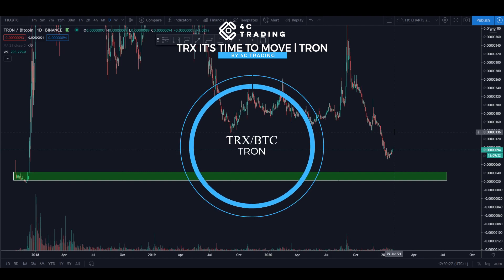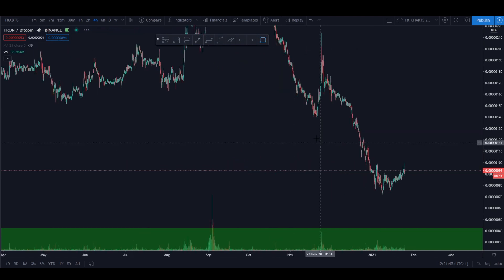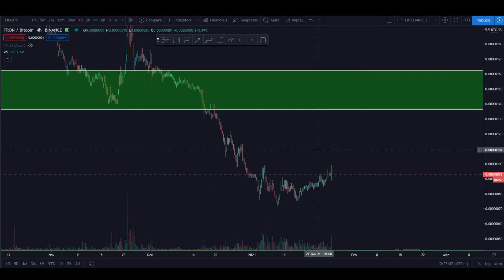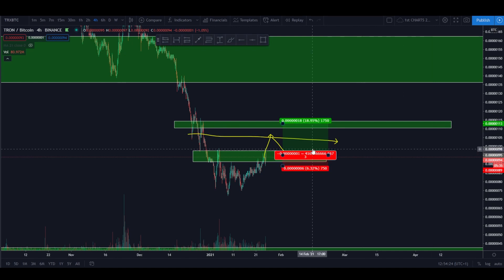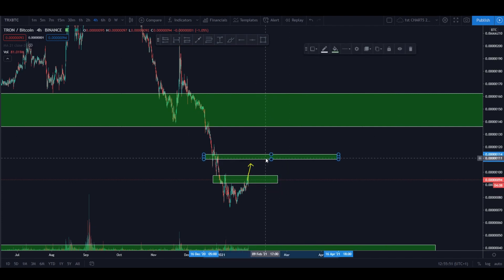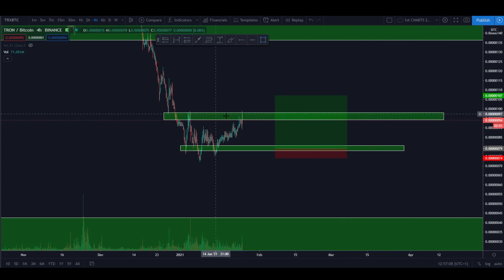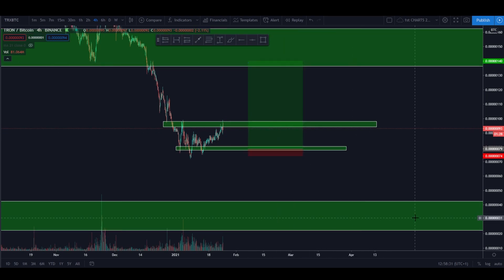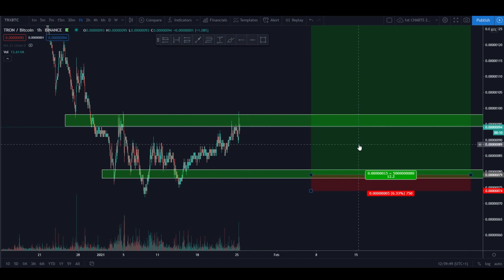TRX IT'S TIME TO MOVE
Crypto Analysis of 25th January: TRX IT'S TIME TO MOVE

What’s new in crypto trading today? Follow crypto trader Alex’s analysis on Tron (TRX).

💰Looking for a Crypto Trading Bot to grow your portfolio? Find out how the powerful 4C Smart USD Bot can help to grow your USDT

🔥 Check out our latest project started by the 4C Trading Founders ► UpBots, is the first complete trading marketplace under the Swiss Law, offering trading tools, bots, strategies and trading courses into one single interface.